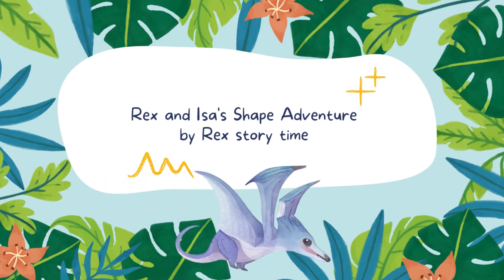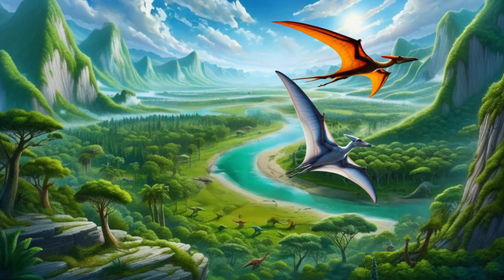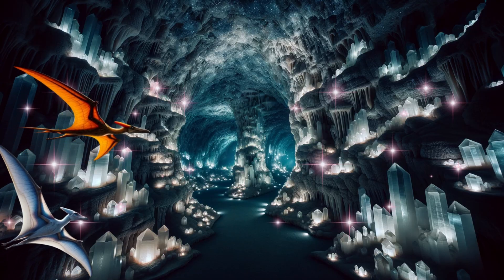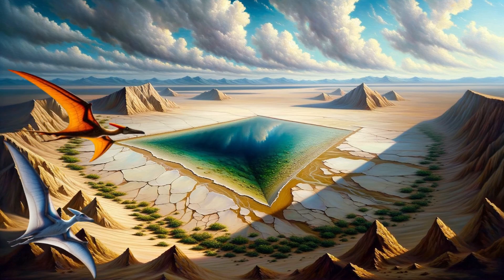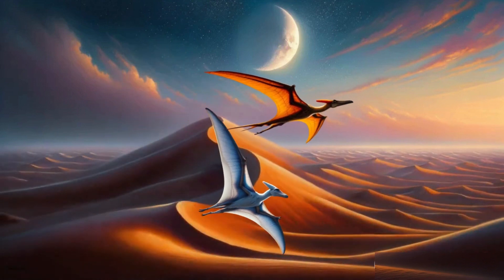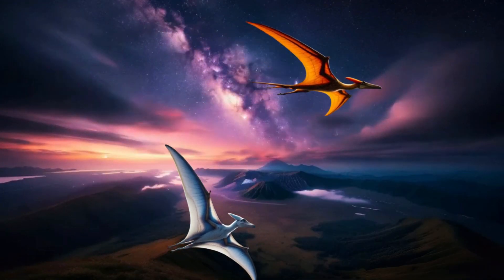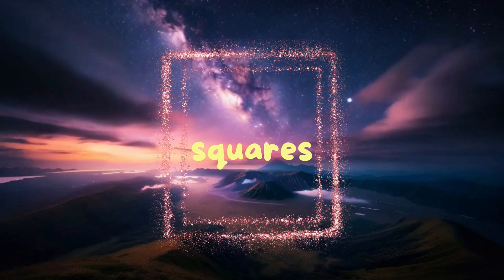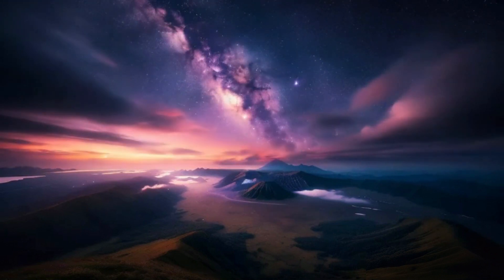Rex and Isa's Shape Adventure By Rex Story Time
Join Rex and Isa on a delightful adventure through the skies as they discover and explore various shapes in nature! From round ponds to diamond-shaped crystals, our feathery friends will introduce young learners to the wonders of shapes that surround us every day. Dive into this animated journey and see how many shapes you can spot along with them!